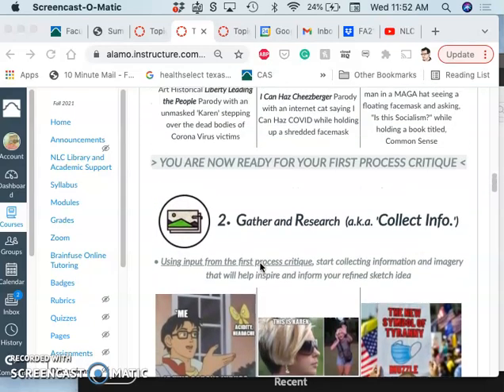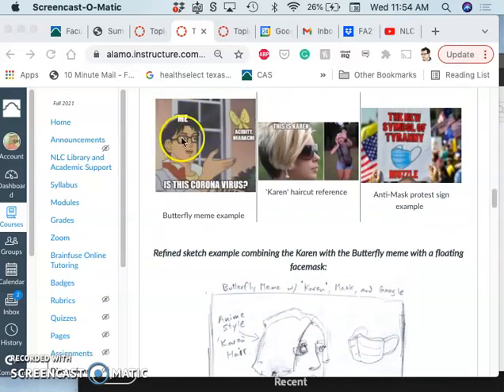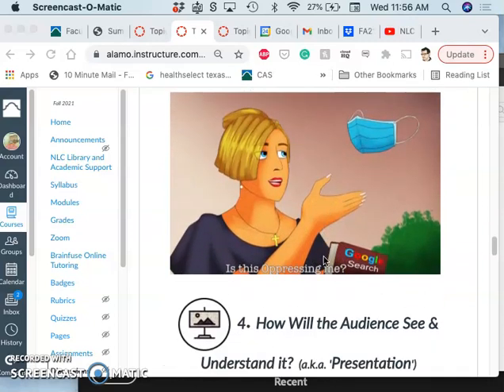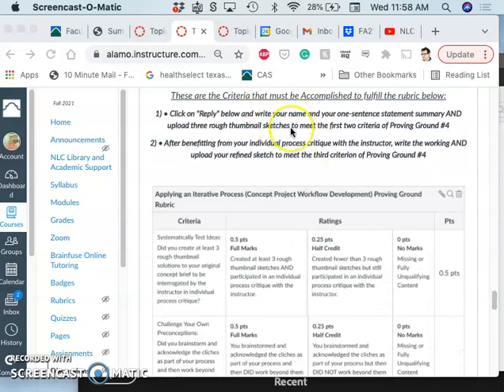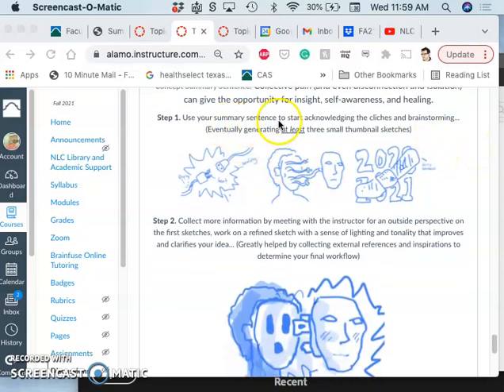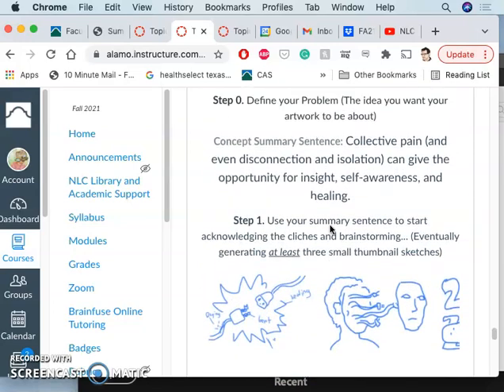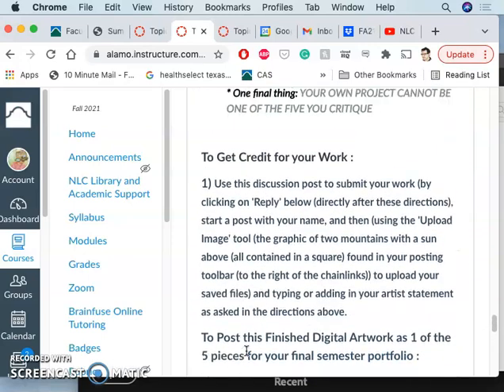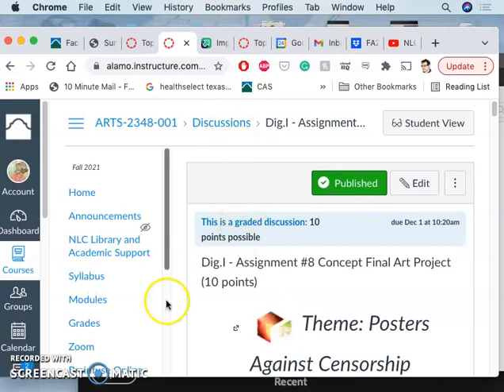2 Next Final Project Steps After the First Thumbnail Sketches